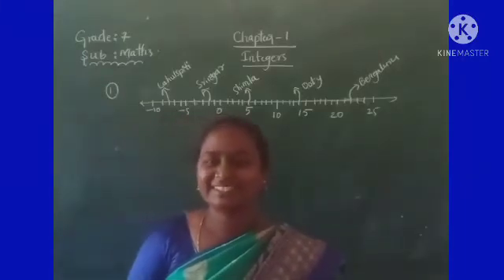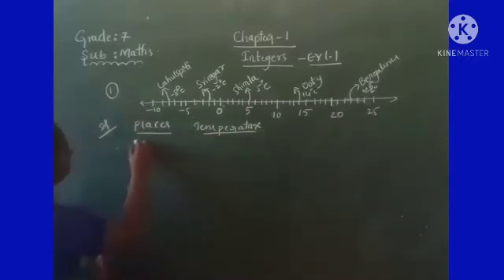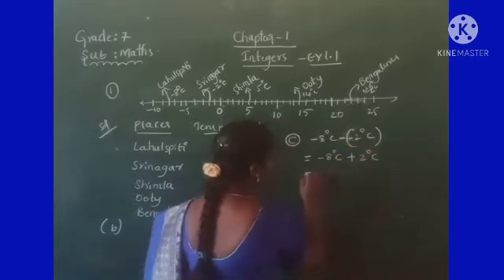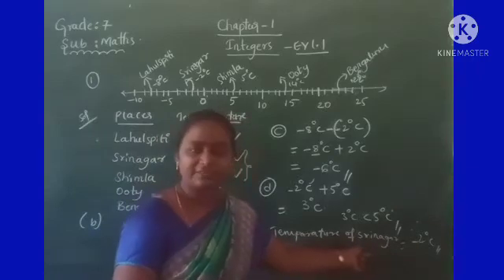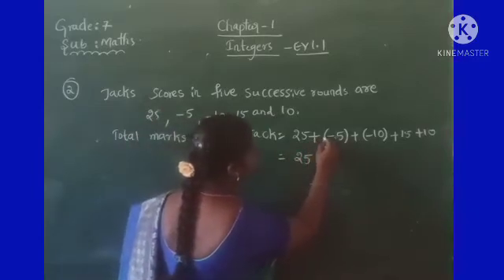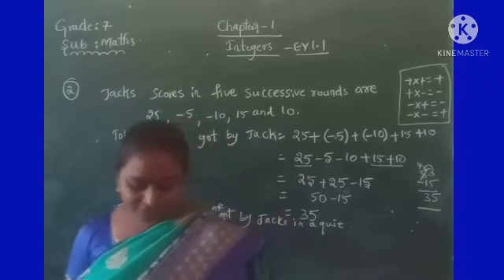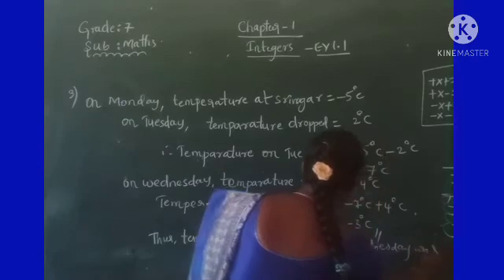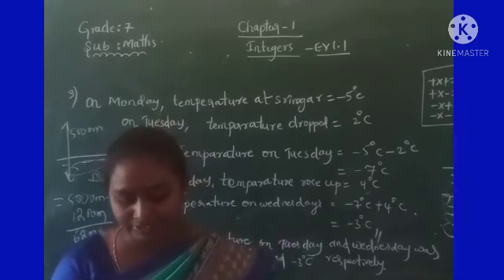7th 1ch.Integers.Ex1.1 part-2(27.04.21)